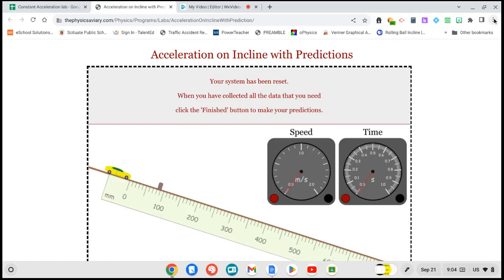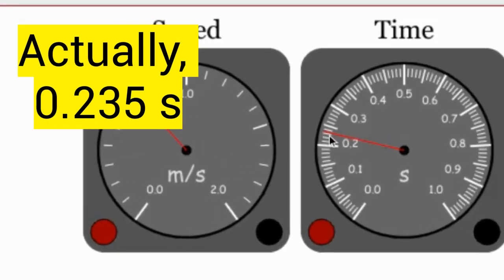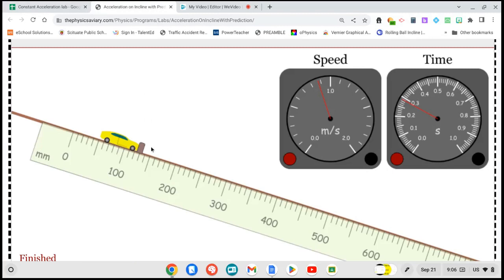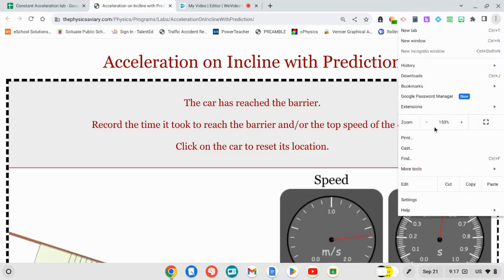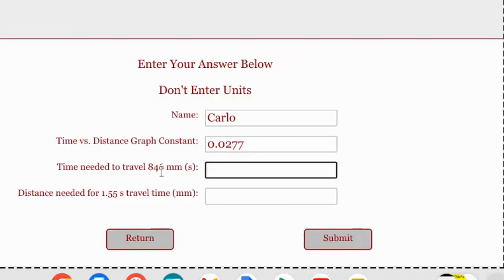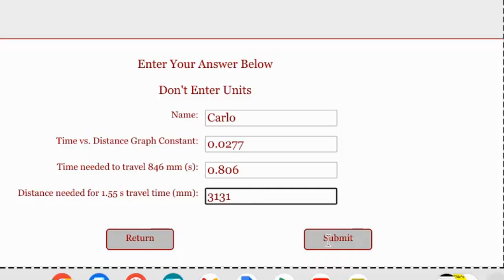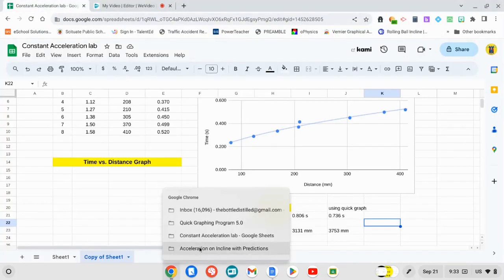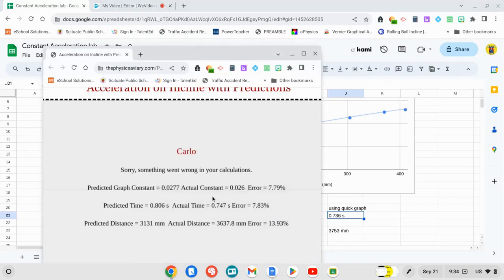Constant Acceleration Sim Assessment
This video will guide you through carrying out the sim assessment for this lab.